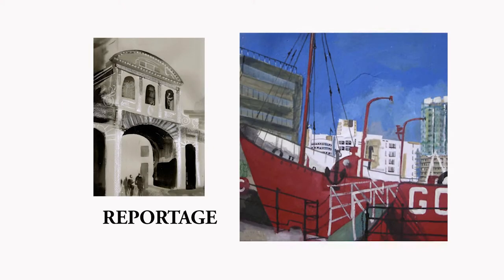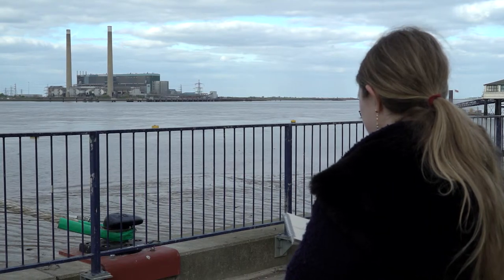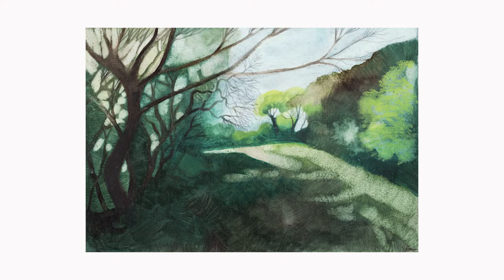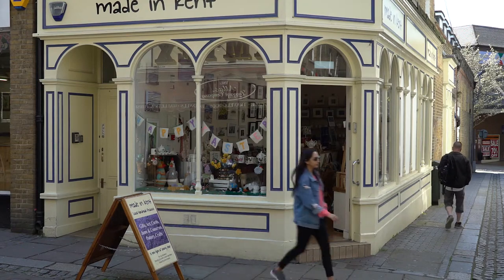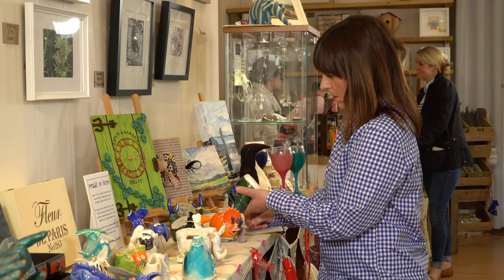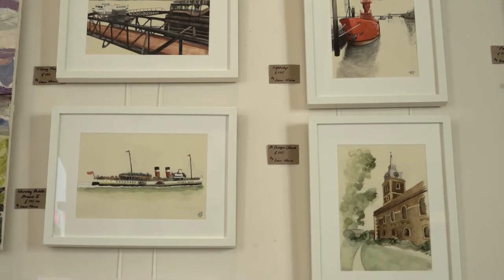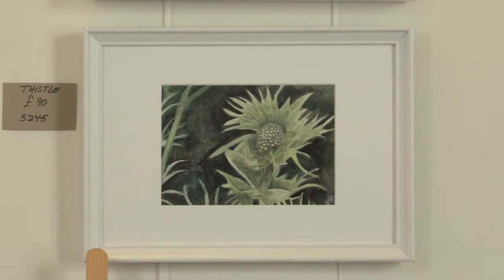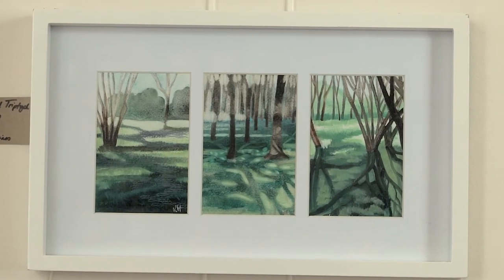LAURA GRACE HAINES V2